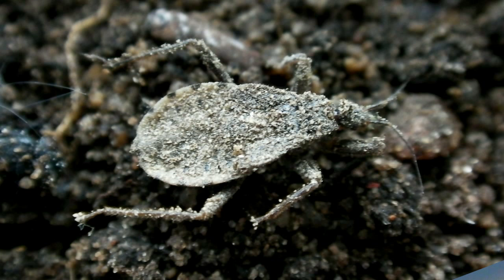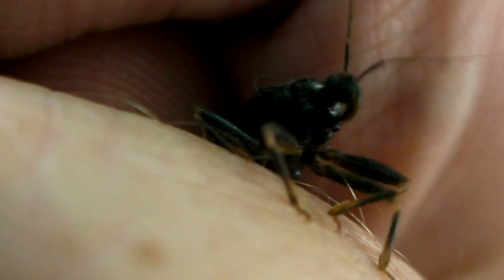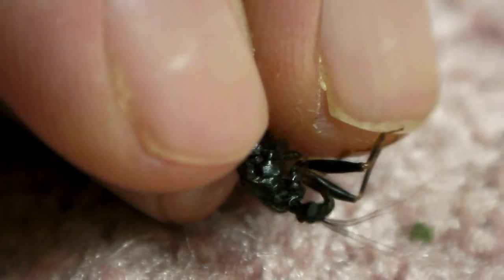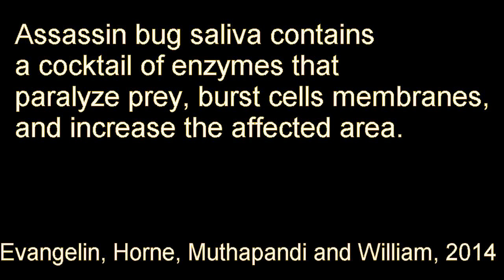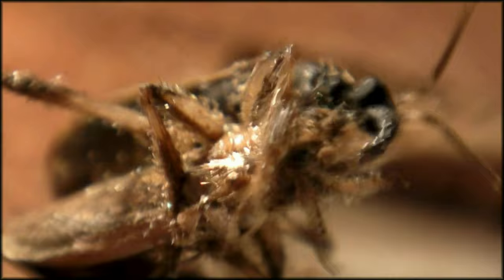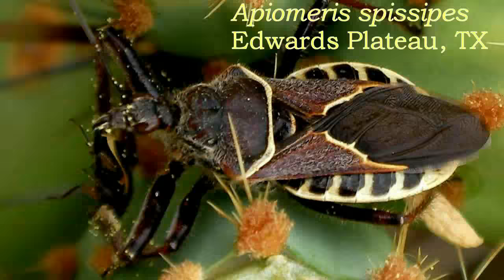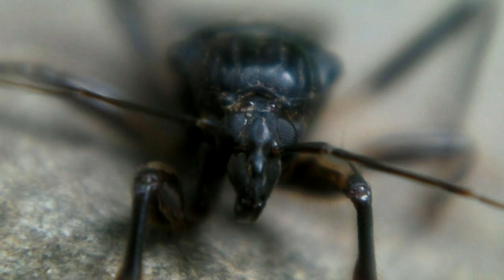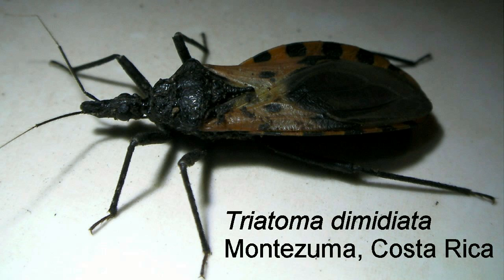Assassin Bug Bite Test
Reduvius personatus is put on the spot to defend itself. The hissing is from a washboard-like surface on the bug's chest, which it rubs its beak against.